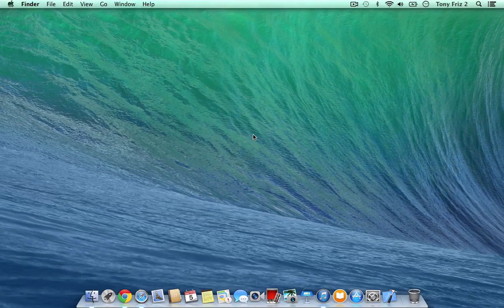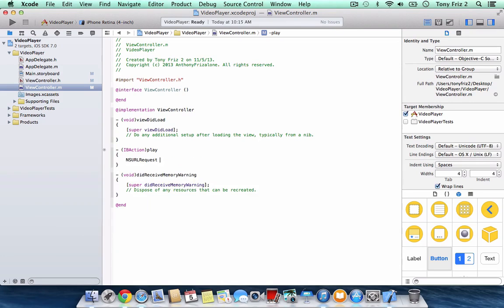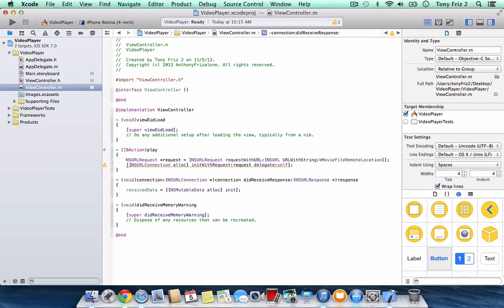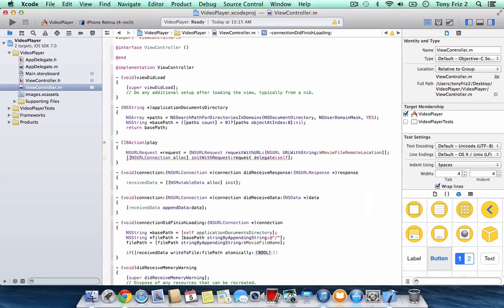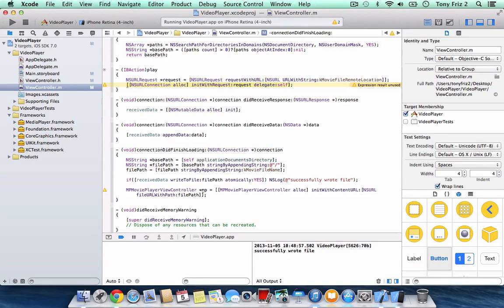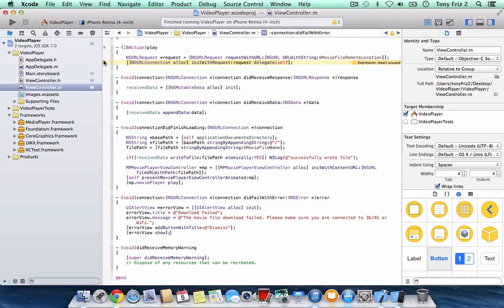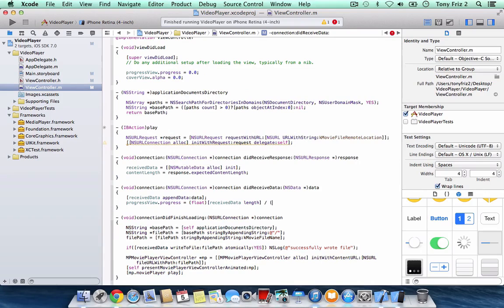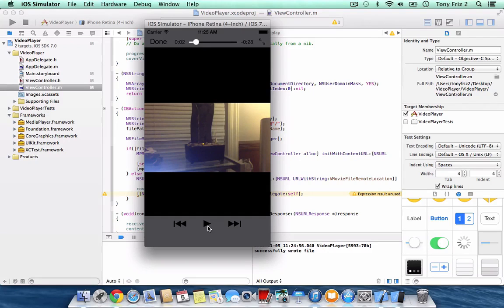iOS SDK 7 Tutorial - Downloading a Movie File and Playing it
Learn to download a video file and play it.